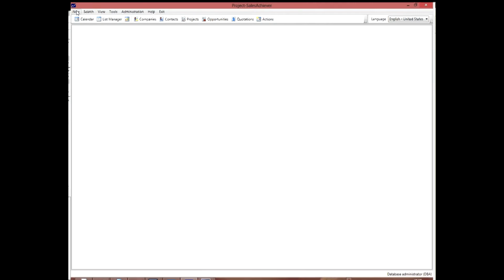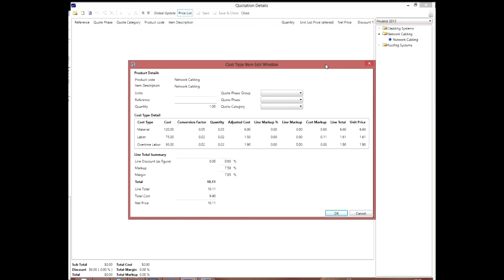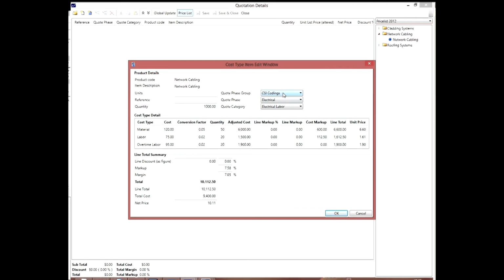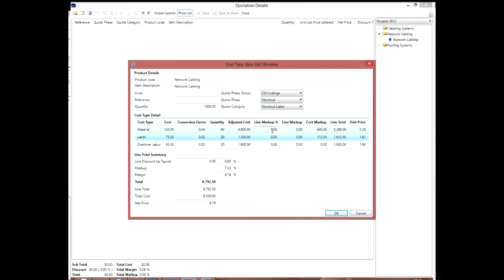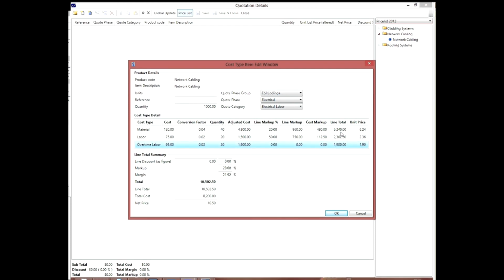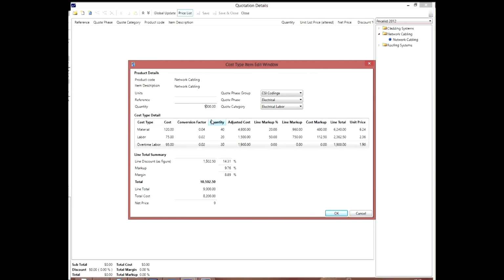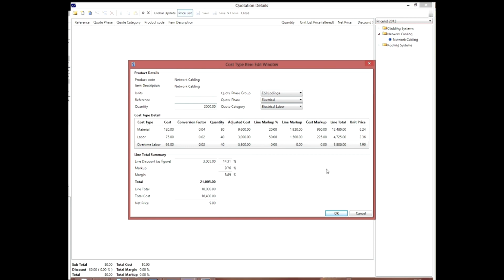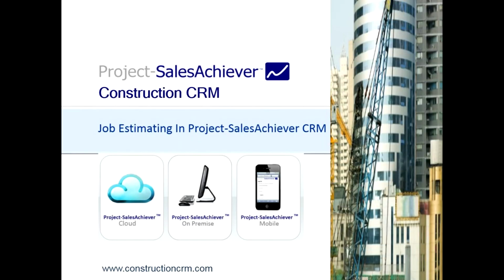Job Estimating NA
Project-SalesAchiever CRM Job Estimating Module